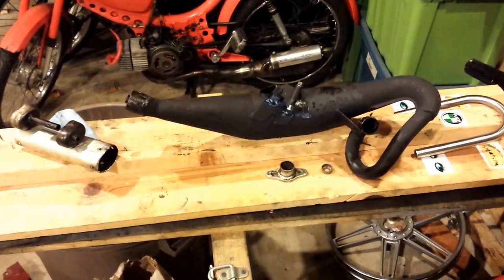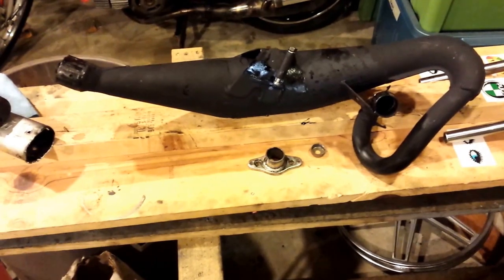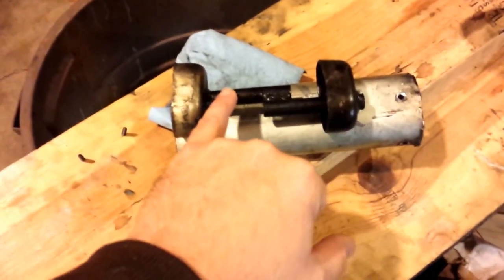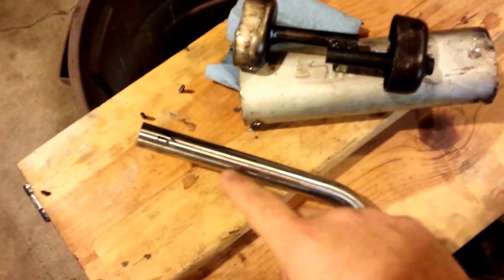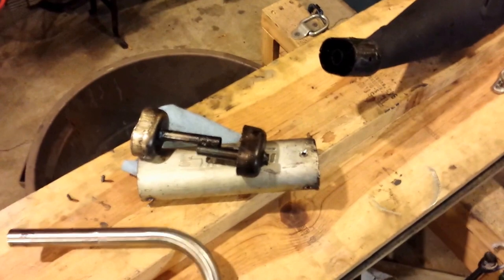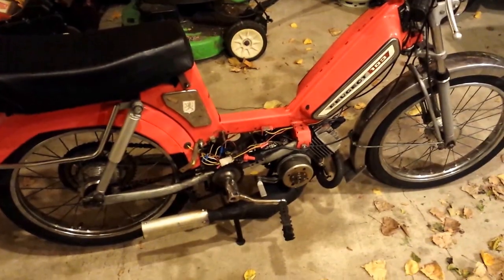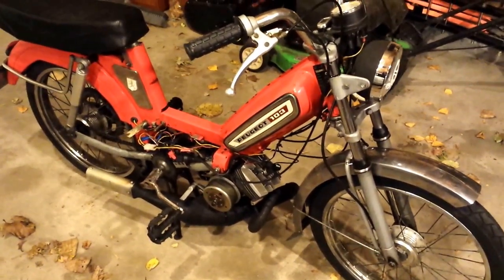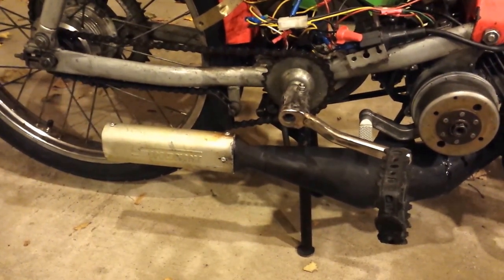How to derestrict a Peugeot Simonini Circuit Pipe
Here's what I had to do to derestrict the simonii circuit pipe that I'm using on my peugeot 103 moped.